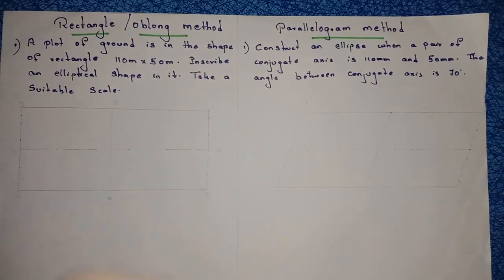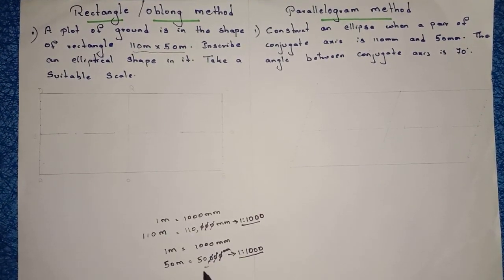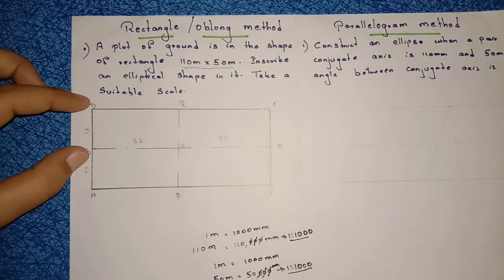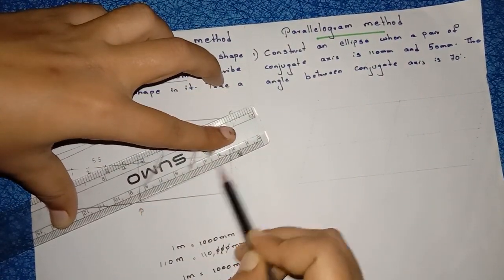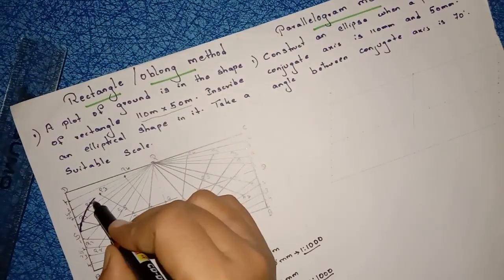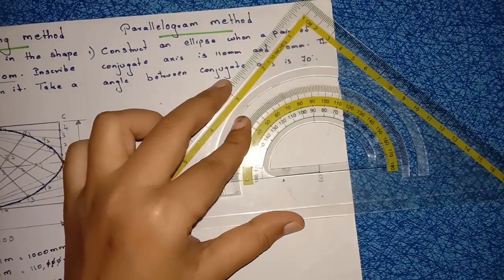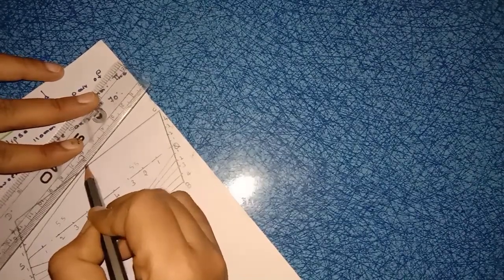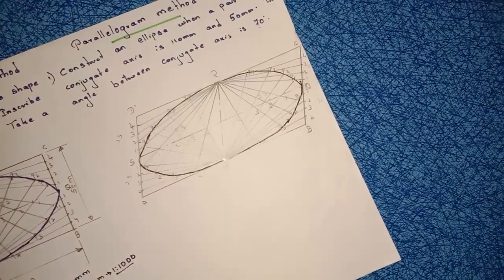UNIT :1 - Lecture : 5 - Rectangle Method & Parallelogram Method of Ellipse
Oblong Method / Rectangle Method & Parallelogram Method of Ellipse